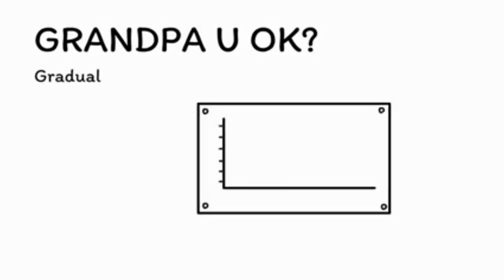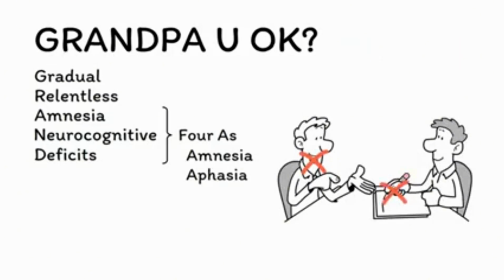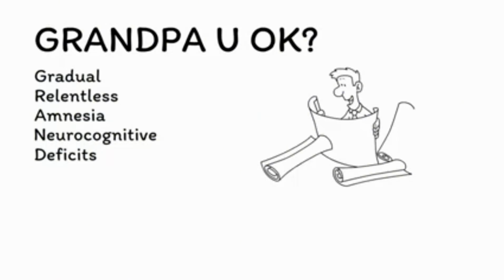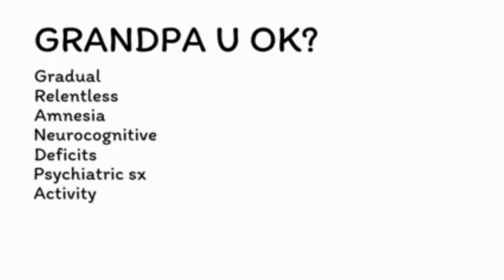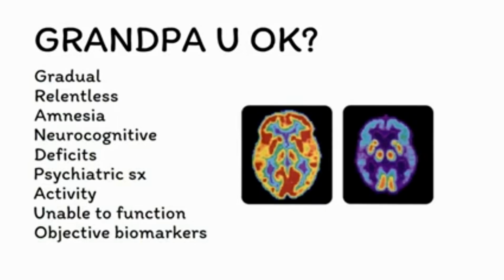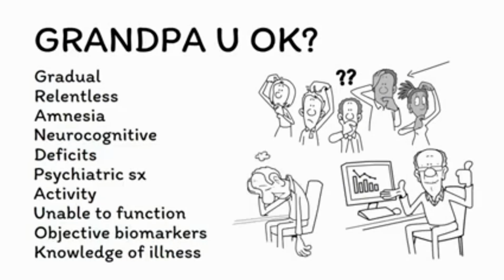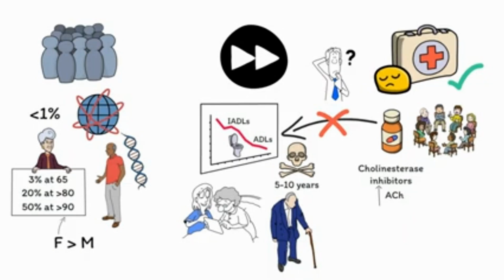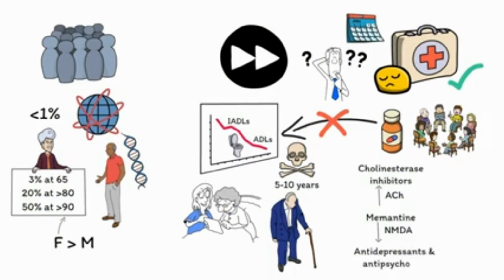Alzheimer's Disease Explained: Early Signs, Stages & Latest Treatments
Understanding Alzheimer's Disease: Symptoms, Stages, and Hope for the Future
Alzheimer's disease is the most common cause of dementia, affecting over 6 million Americans and millions more worldwide. This comprehensive guide covers everything you need to know about Alzheimer's—from early warning signs to the latest breakthrough treatments, plus practical advice for families navigating this journey.
🧠 What You'll Learn:

What Alzheimer's disease is and how it affects the brain
The difference between Alzheimer's and other types of dementia
10 early warning signs and symptoms to watch for
The 7 stages of Alzheimer's progression
Risk factors: age, genetics, lifestyle, and more
Current treatments: FDA-approved medications and therapies
Latest research and breakthrough treatments (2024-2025)
Lifestyle changes that may reduce risk
Comprehensive caregiving strategies
Communication tips for different stages
Legal and financial planning essentials
Support resources for patients and families

Whether you're concerned about memory changes in yourself or a loved one, already navigating an Alzheimer's diagnosis, or simply want to understand this disease better, this video provides compassionate, evidence-based information.

📌 Remember: Early diagnosis is crucial. If you notice persistent memory problems beyond normal aging, consult a healthcare provider. New treatments work best when started early, and early planning empowers families.
🔬 Recent Breakthroughs:
New FDA-approved treatments like lecanemab and donanemab are showing promise in slowing disease progression in early stages. Research is advancing rapidly, bringing hope to millions of families.

💬 Share your family's journey or words of encouragement below - this is a supportive, judgment-free community.